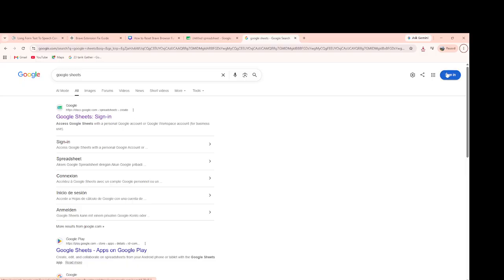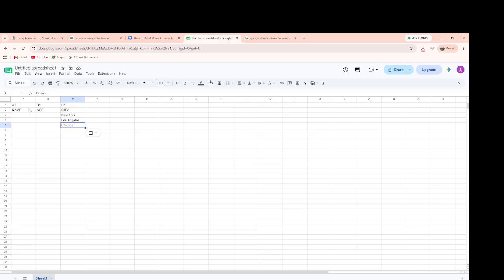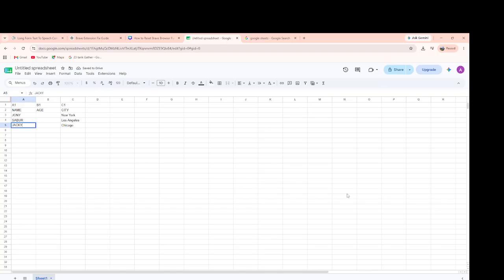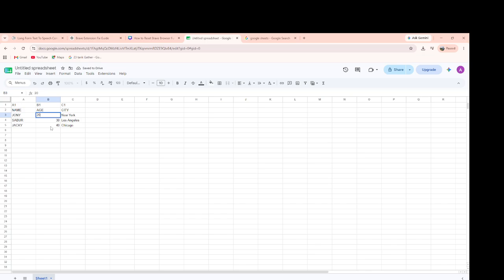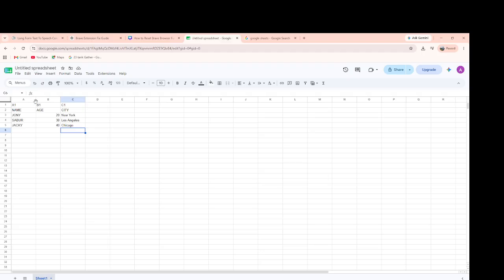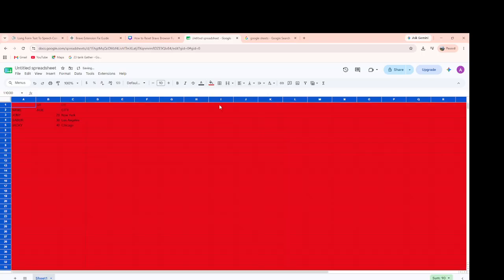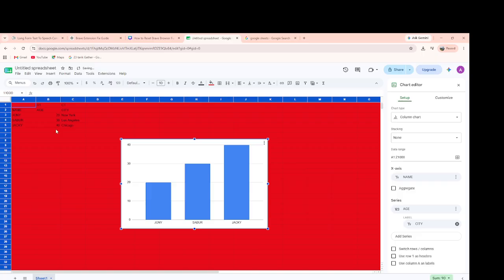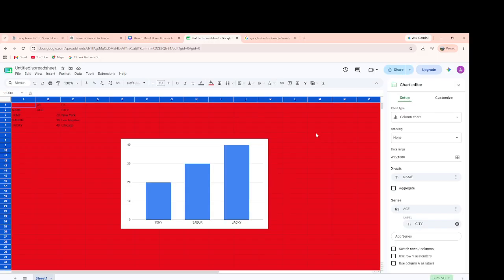How to Use Google Sheets Full Guide 2026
Learn how to use Google Sheets with this complete 2026 beginner-friendly guide. Discover how to create spreadsheets, enter and organize data, use formulas, format cells, create charts, and collaborate with others. Whether you're using Google Sheets for work, school, or personal projects, this tutorial covers everything you need to get started.